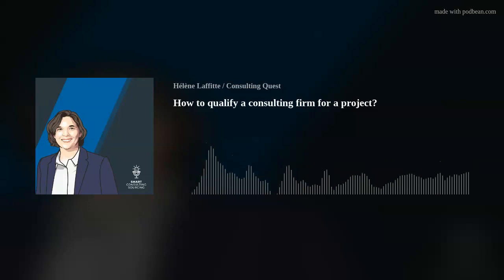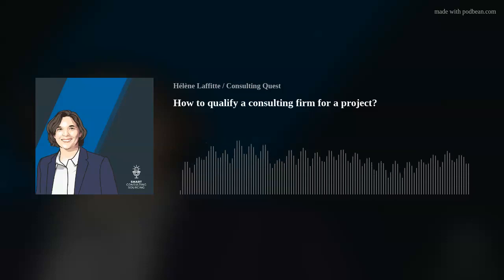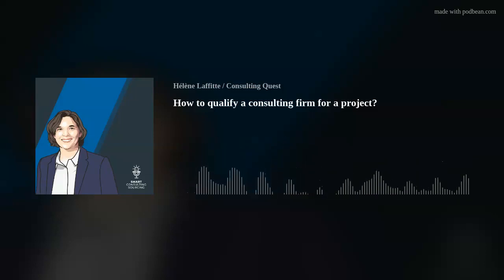How to qualify a consulting firm for a project?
There are several markers that define the “Consulting DNA” of a company: the obvious capability & industry experience, but also the footprint, culture, and delivery model.

When it comes to choosing a consulting firm for your next project, there are a few key things you need to keep in mind.

On this week’s Smart consulting Sourcing podcast, we'll discuss how to qualify a consulting firm and what to look for when making your decision.